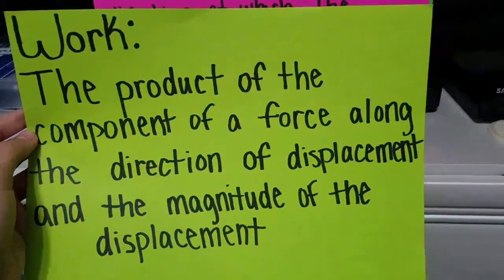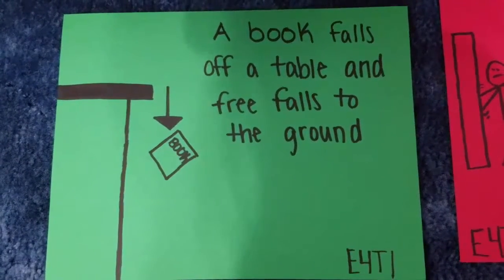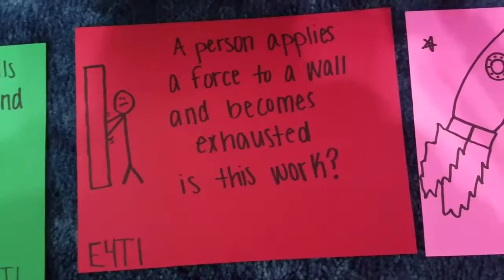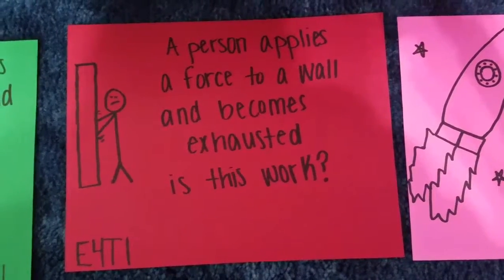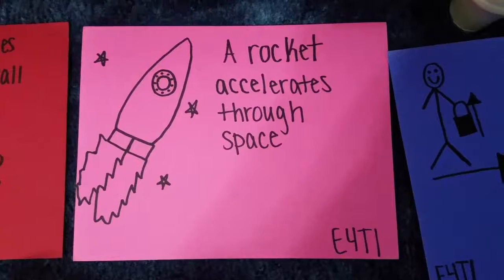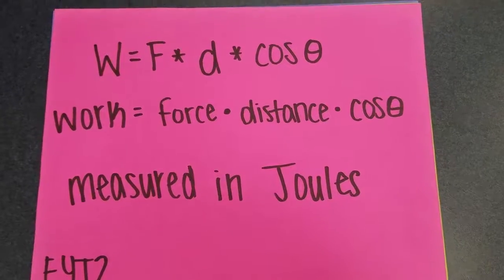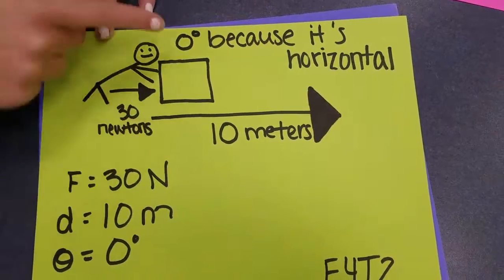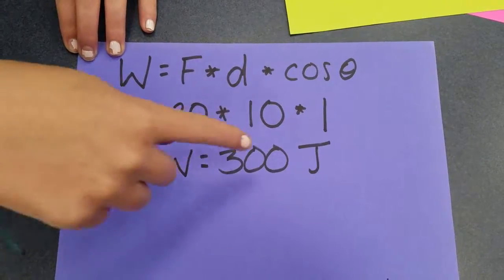Nikki and Felicity